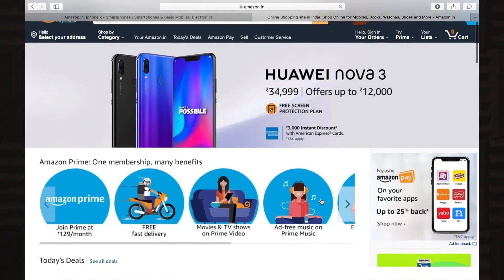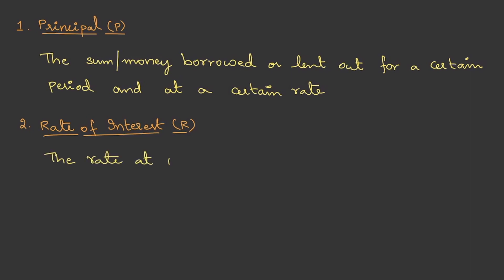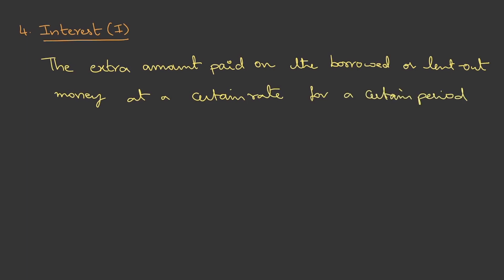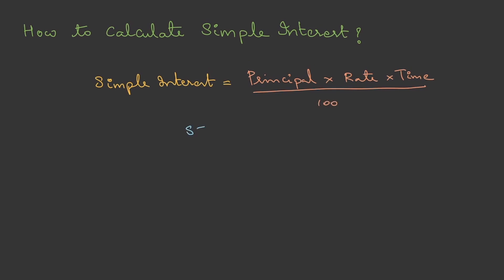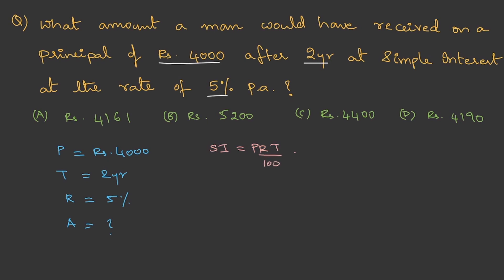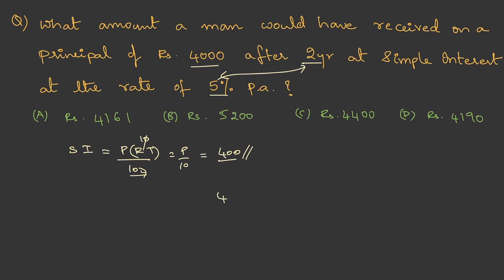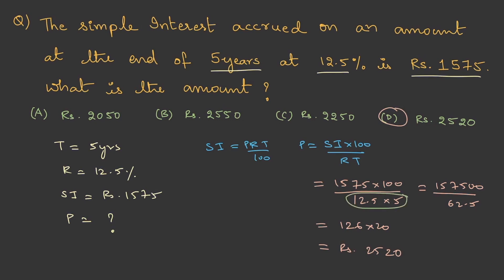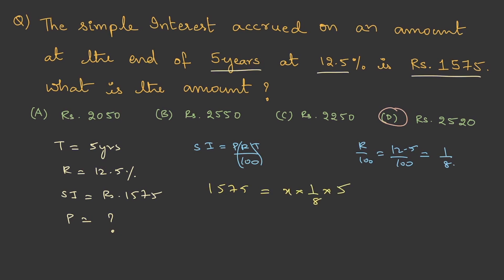L22 - Simple Interest Basics - Quantitative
Simple interest is a quick and easy method of calculating the interest charge on a loan. This video covers the basics concepts of Simple interest